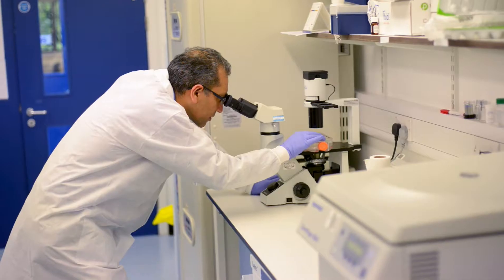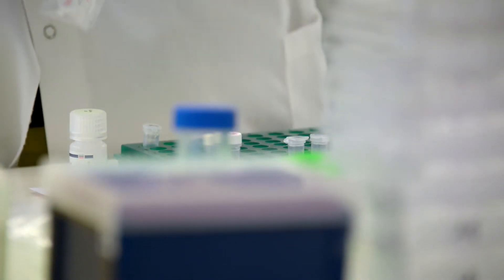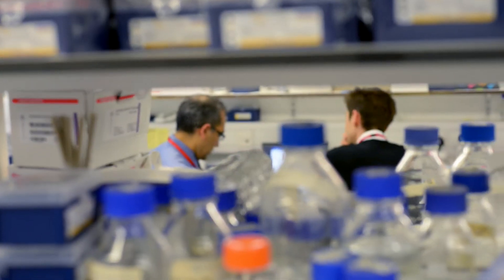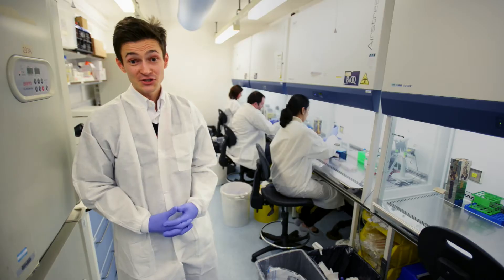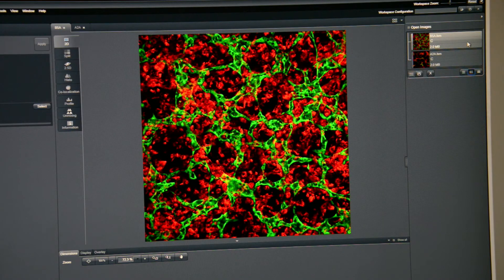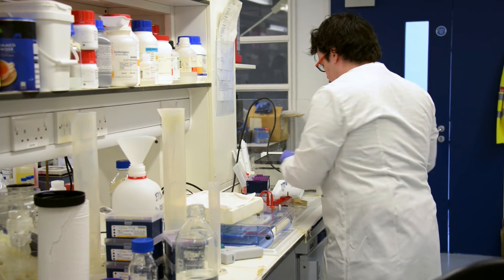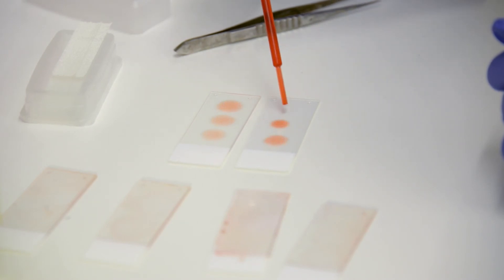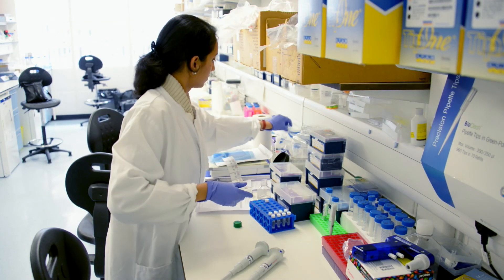British Heart Foundation - Pioneering Research at Cambridge University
Thanks to the generosity of our supporters, we fund pioneering research across the UK. Find out about the life-saving research our team in at Cambridge University are working on.

Dr Sanjay Sinha, BHF Senior Clinical Research Fellow and Dr Johannes Bargehr, BHF-Funded PhD student are working on a ‘heart muscle patch’, which, when transplanted on a heart with impaired function, could help repair the damaged heart muscle.

“We have the great opportunity to make a big difference; a real difference to heart disease” says Dr Sanjay Sinha.

Will Bernard’s (BHF-Funded PhD student) research focuses on the mechanism in which cells within blood vessel cells communicate with each other and how this goes wrong in cardiovascular disease.

“This money has allowed us to do a wealth of research, that’s starting to really underpin some of the genetic causes, and the developmental causes, of cardiovascular disease.

Dr Alex Granata’s (BHF-Funded Post-Doc) breakthrough research into the causes of Marfan Syndrome is “giving the opportunity to do a clinical trial in a dish”.